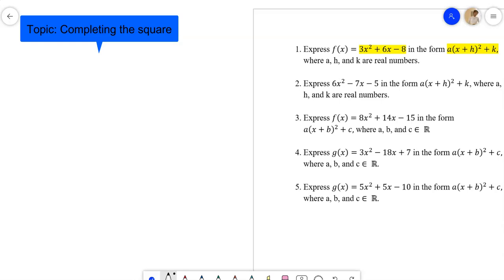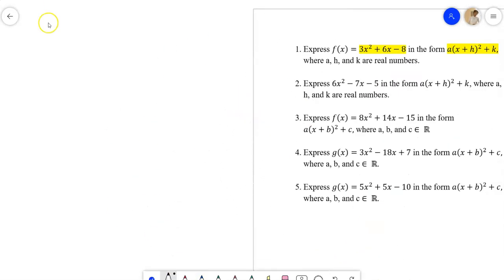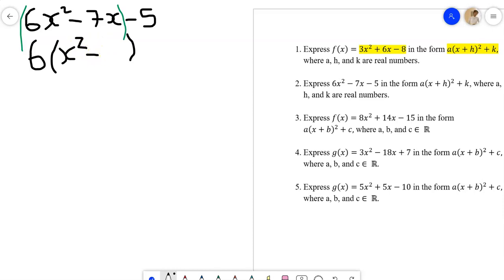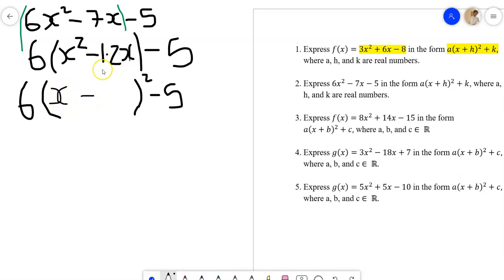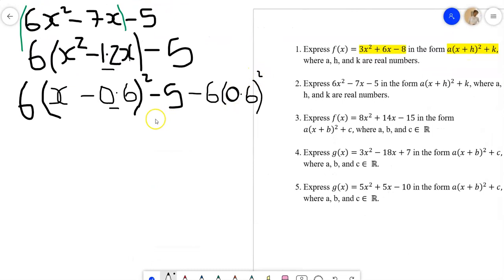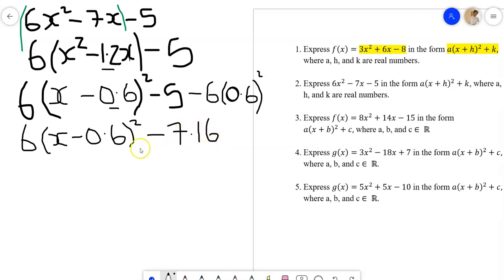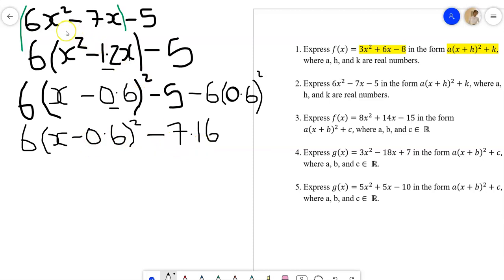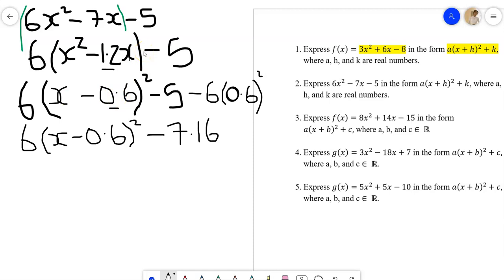Completing the square 'a' is greater than 1 EXAMPLE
writing a quadratic equation in the form a(x+h)^2 + k